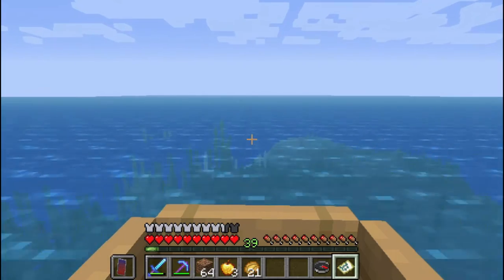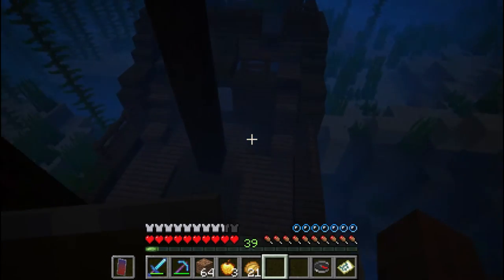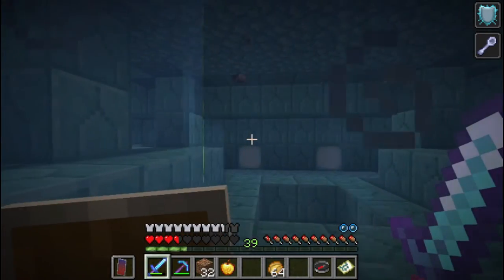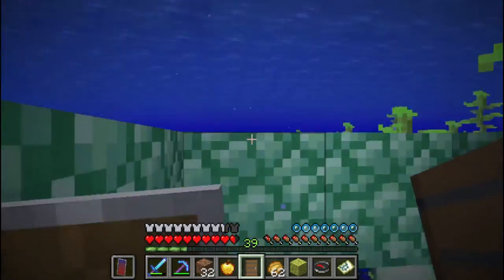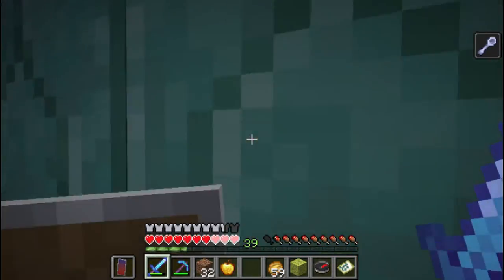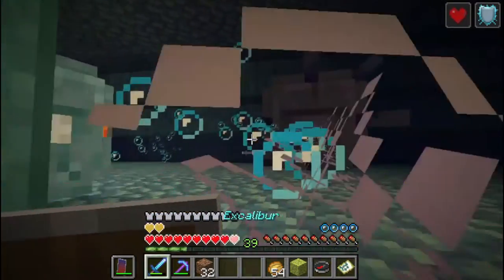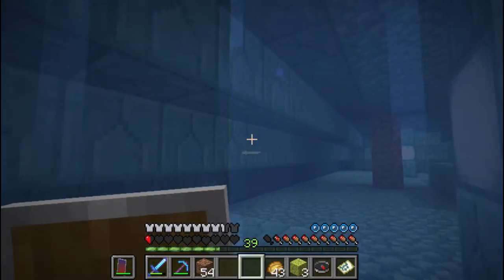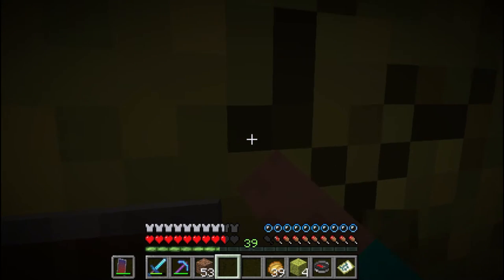Playing Minecraft and things got fishy (EP #14)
-READ DESCRIPTION!-

Hey, thanks for coming to this channel! I do games, art, and more!
Make sure you like the video and let me know what you wan't me to do next video!